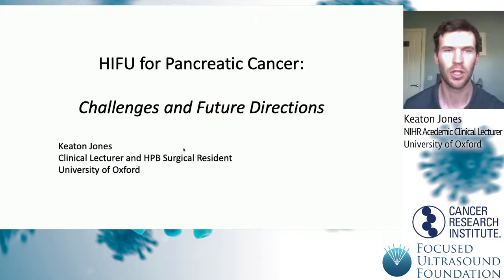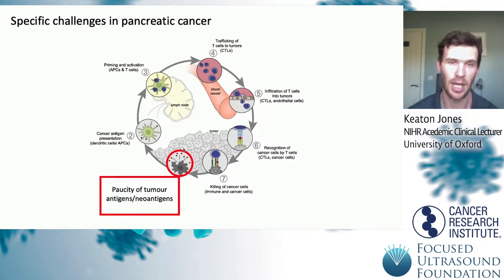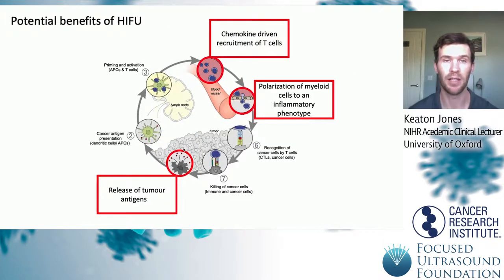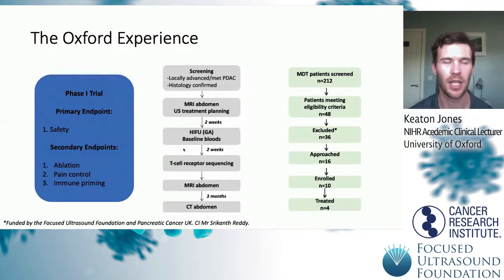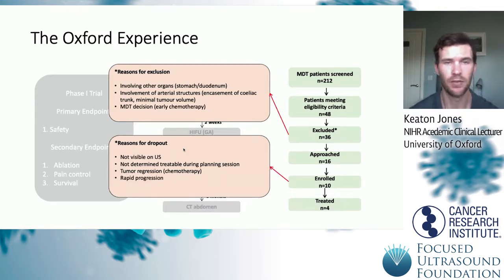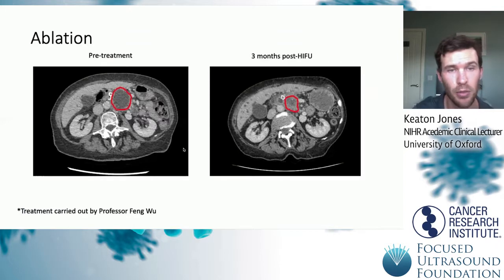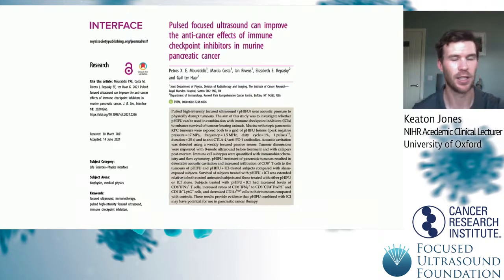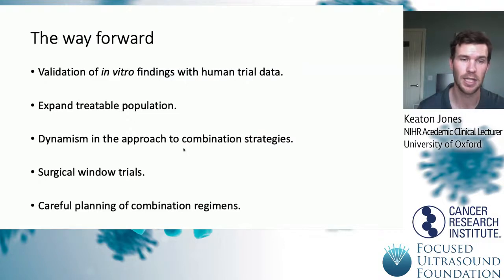Cancer Immunotherapy Workshop 2021 – HIFU for Pancreatic Cancer: Challenges and Future Directions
Featuring: Keaton Jones and Srikanth Reddy